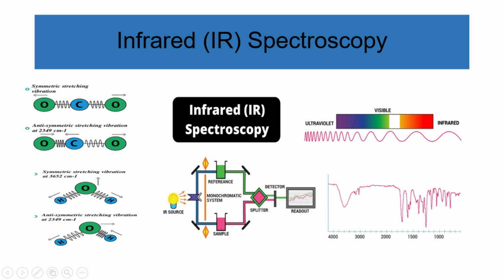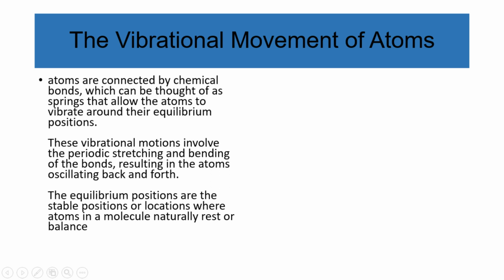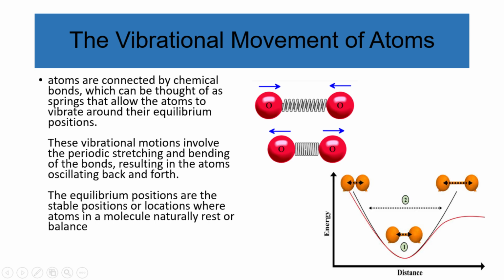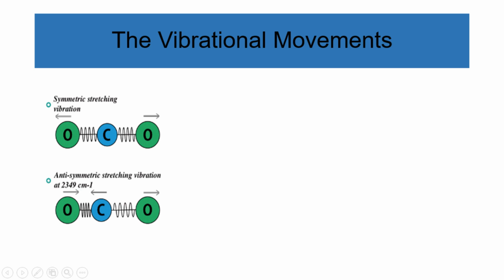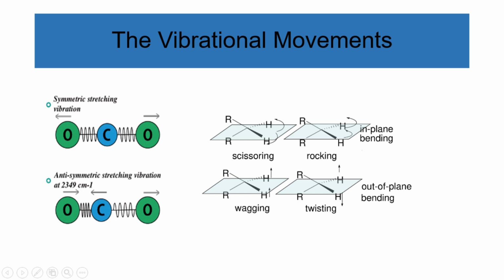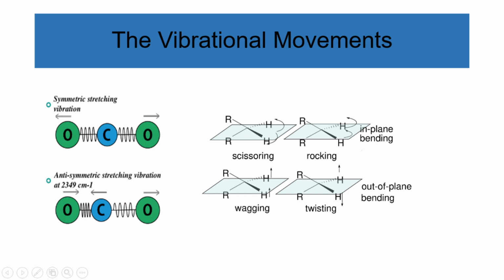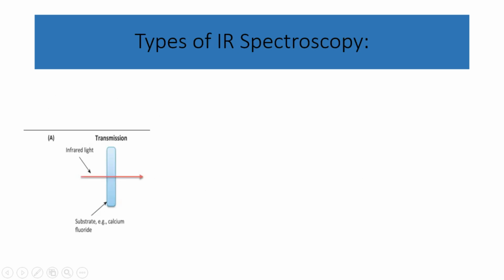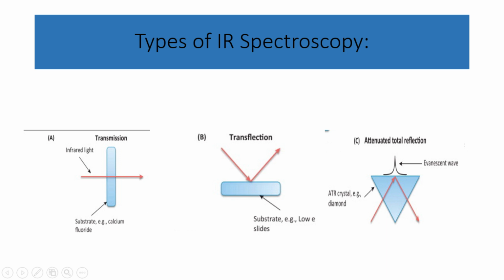Infrared Spectroscopy (IR) - Part 1 - principle | Spectroscopy for Biologists -6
this video discusses the following concepts:

Infrared Spectrum
Principle of IR spectroscopy
The Interaction with the infrared light
The Vibrational Movements
Types of IR Spectroscopy:

this is the sixth video of the series " spectroscopy for biologists".